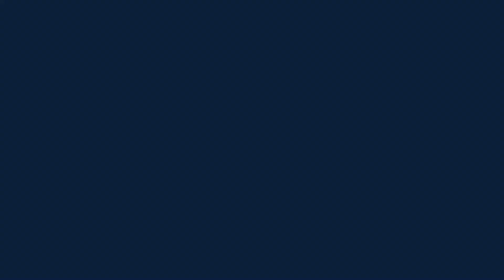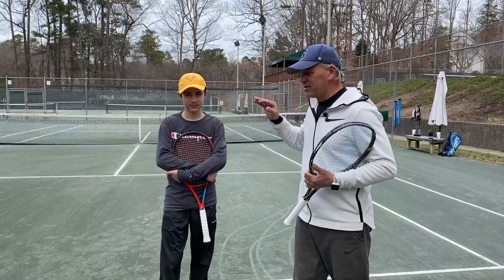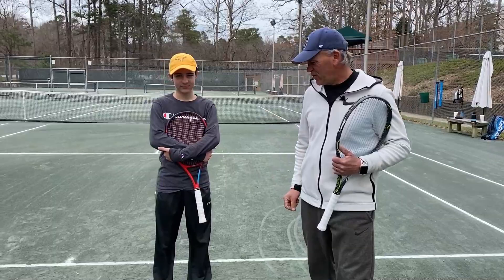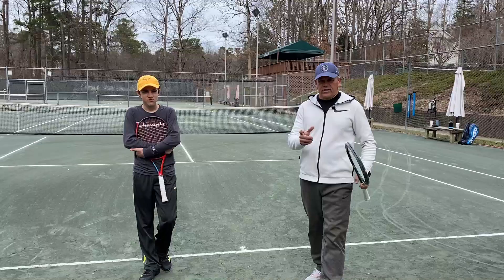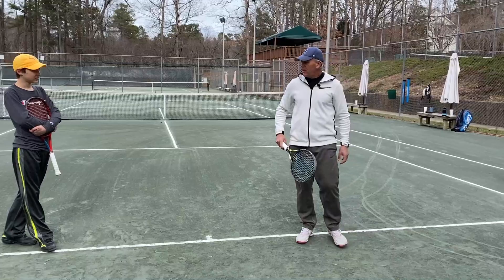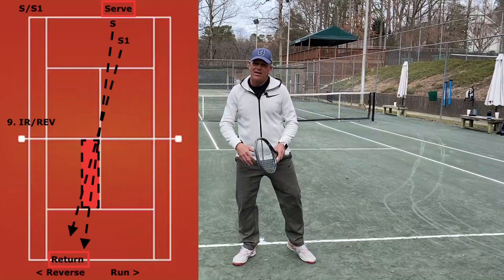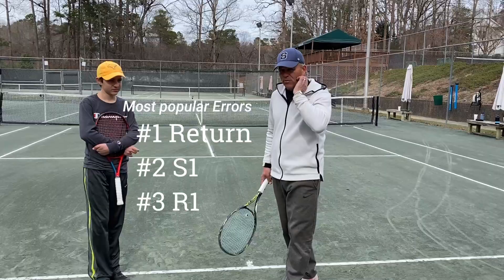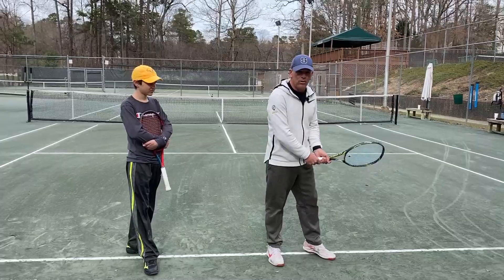Improve the Most Important Serve/Forehand | Second Serve In Tennis | 2022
Do you know how to Improve Second Serve In Tennis?
Holding Serve is the most important aspect of winning tennis matches. Many players practice their serve with relentless repetition, it is after all one of the most complicated strokes in tennis. What gets very little attention on the practice court is the S1, the first shot after the Serve.
Your Serve can be incredible, the power, the spin, the placement; yet if you are not ready for the next shot, it really will not make the impact you need to hold your Serve consistently. In today's video, Styrling and Pierce Strother journey with you to capitalize your Slice Serve to the AD Court and reset to hunt for a Forehand S1.
The Most Important Forehand you will strike in match tennis is the Forehand after the Serve, the S1. Hitting a Forehand after your Serve will give you the highest probability of winning the point, plain and simple. You want to hunt for more Forehands after you strike that Inside Run Slice Serve on AD Court, pulling your opponent to the middle of the court and then hitting behind them "reversing" and forcing them to hit a Backhand R1, the first shot after their Return.
By having this tactic, you can shift the balance of winning toward holding serve more often.

Be sure to check our membership website with more information about tactical patterns when Serving